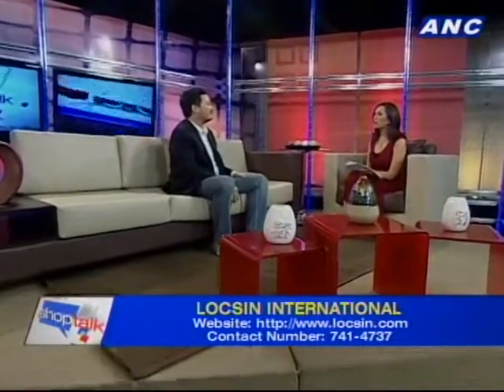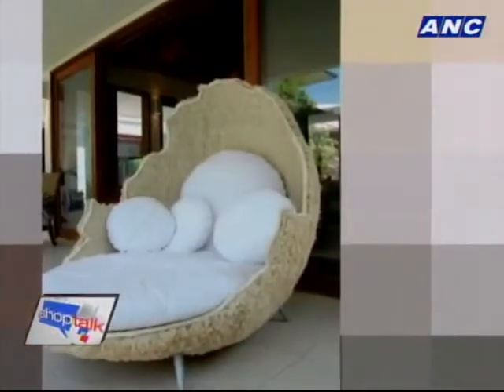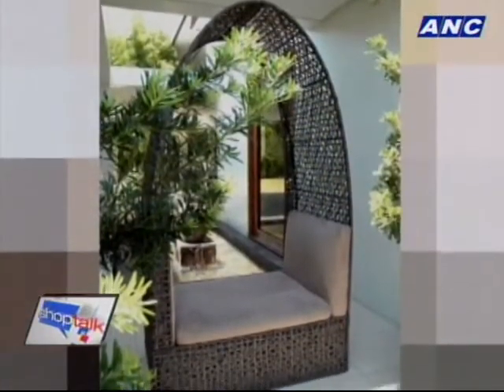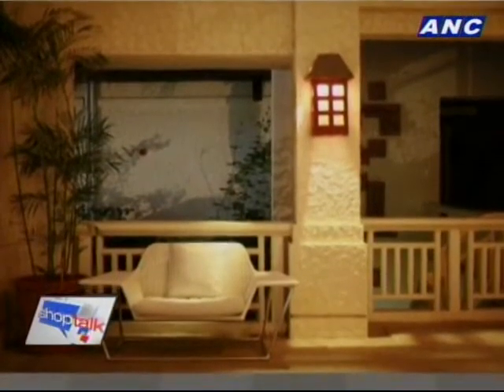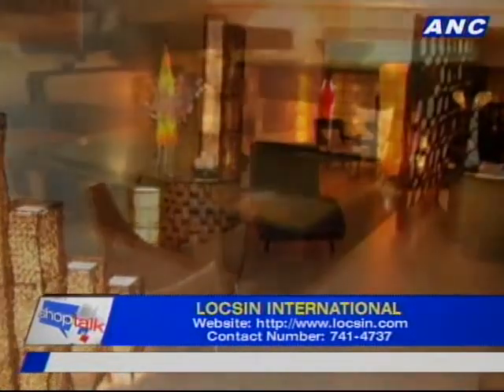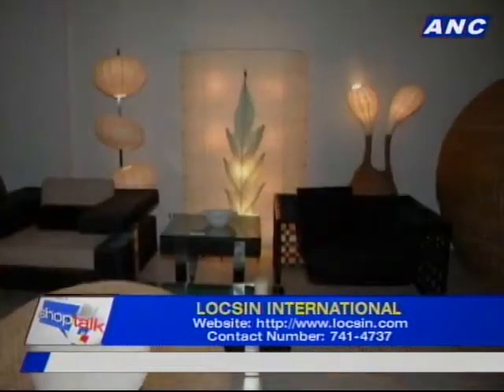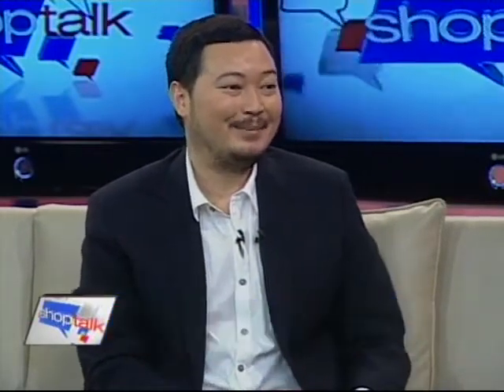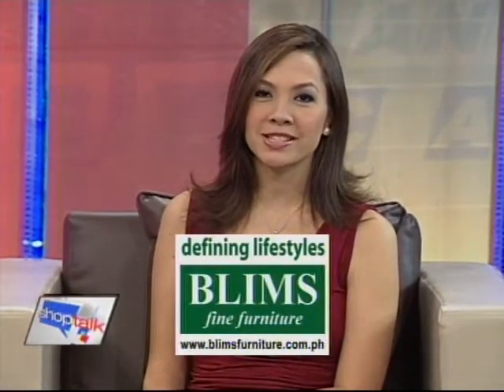ANC Shoptalk: Manila F.A.M.E. 2011 2/2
Guests:
Gino Bautista, Sales & Marketing, Craftmill Inc.
Brian Hagedorn, Marketing Manager, Locsin International

Host: Ria Tanjuatco Trillo
Executive Producer: Martha Vinzons
Associate Producer: Maia Yco-Luna
Writer: Koreena Tulio
Guest Coordinator: Aiza Lumbuan
Researcher: Charina Trinidad
Director: Rommel Pedrealba